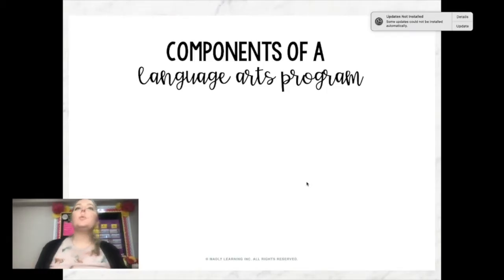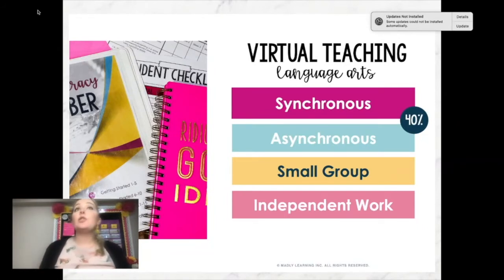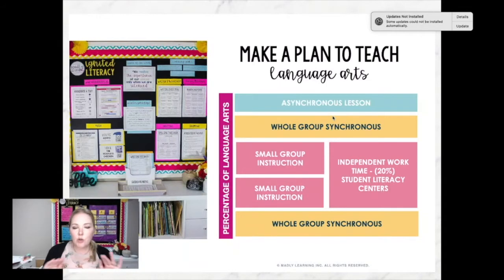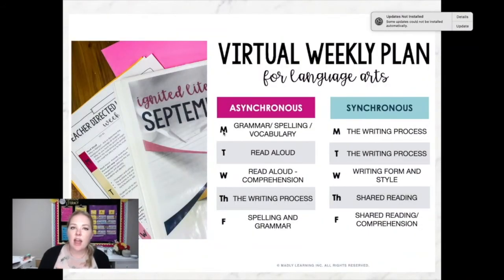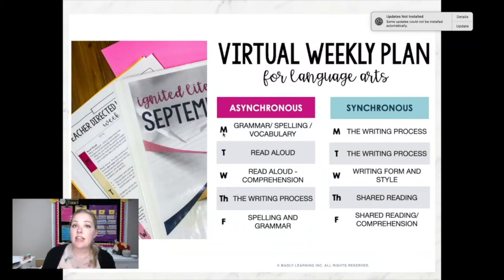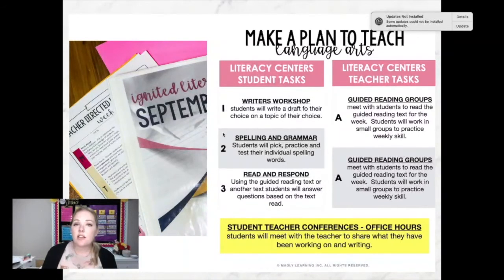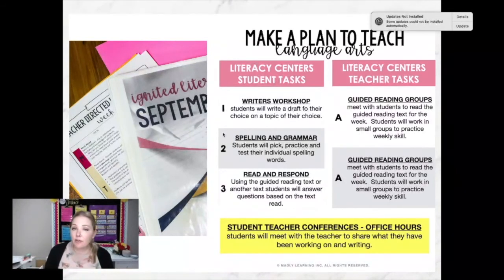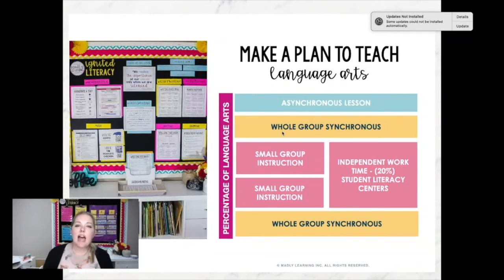EP 150 - Language Arts in your Virtual Classroom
In this video, we will look at how to structure your virtual literacy block to balance em, the question that is asked is how do we transfer what we did in class to the virtual classroom.
In this video, we will look at how to structure your virtual literacy block to balance:
👍Asynchronous Learning
👍Synchronous Learning
👍Student Independent Learning Activities
👍Small-Group Instruction
👍Office Hours / 1:1 support